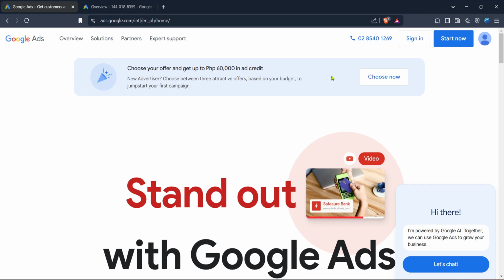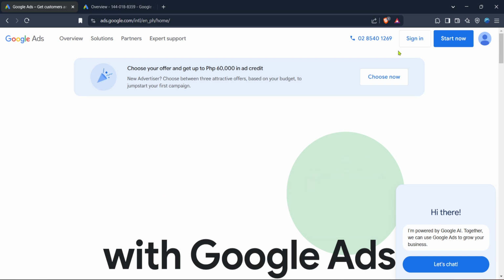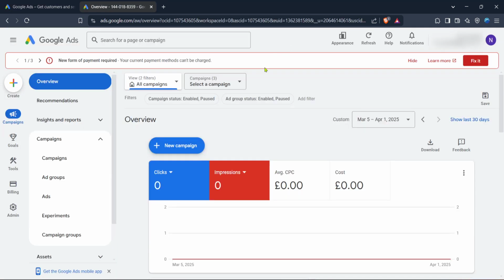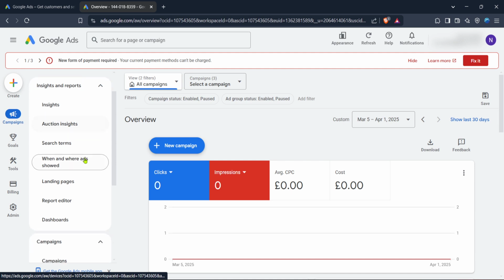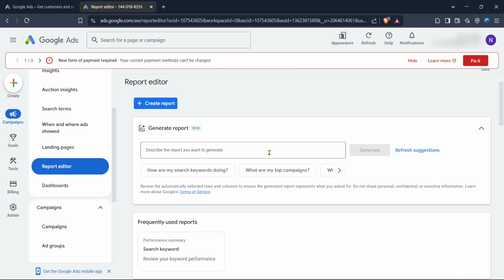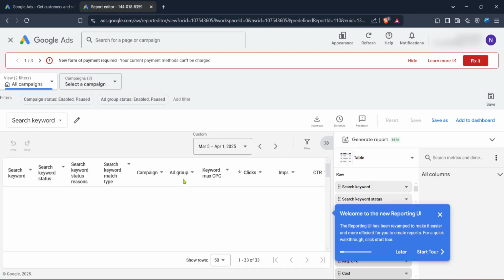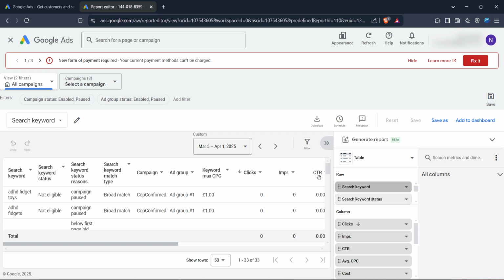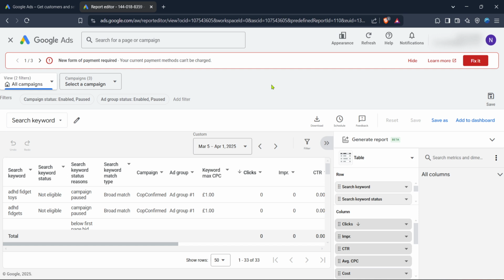How to Analyze Keyword Performance in Google Ads (Full 2025 Guide)